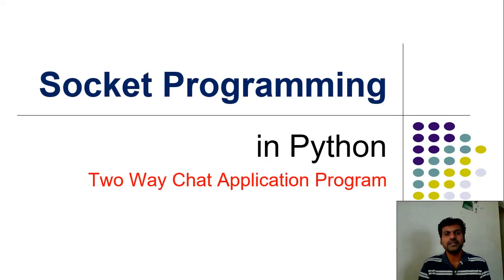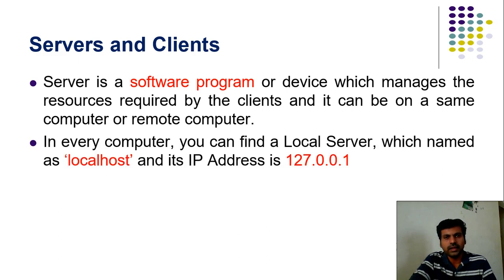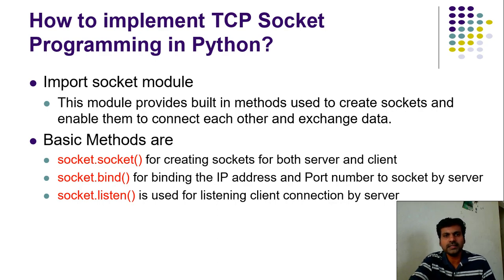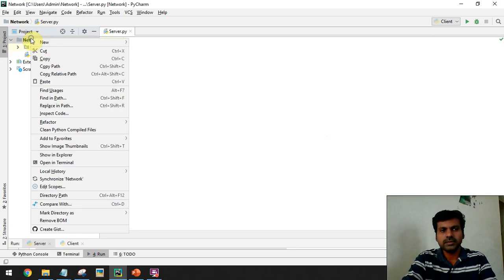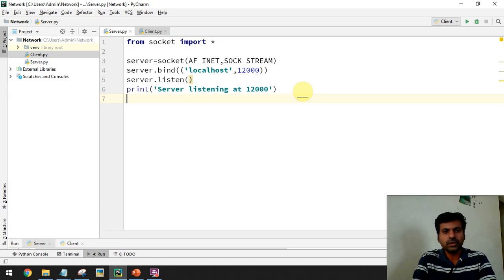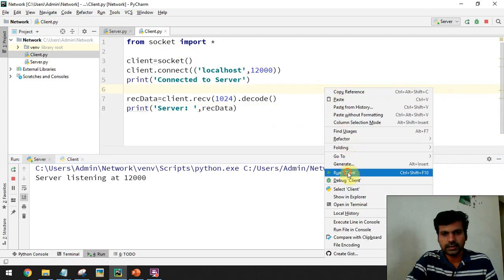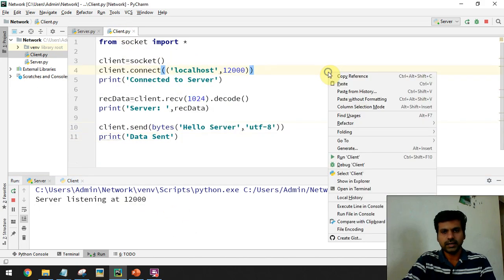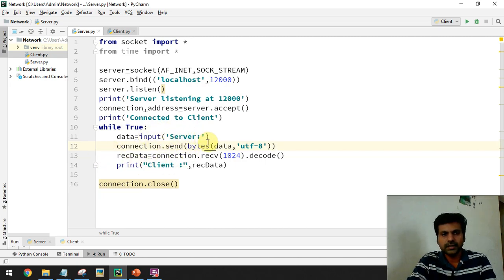Socket Programming in Python - Chat Application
This video explains the concept of socket programming in python and illustrates a program to create two way chat application using python.